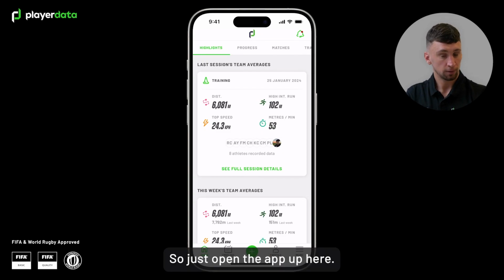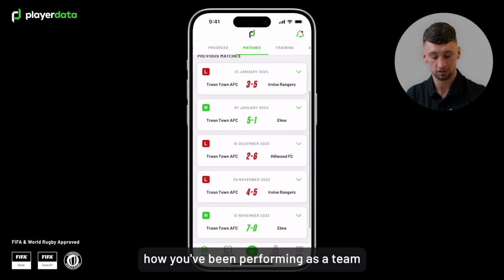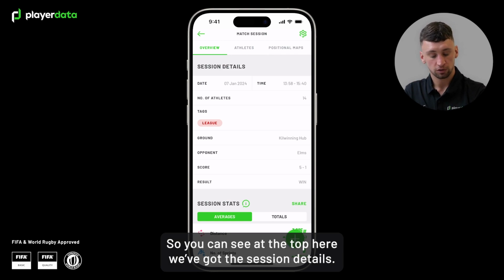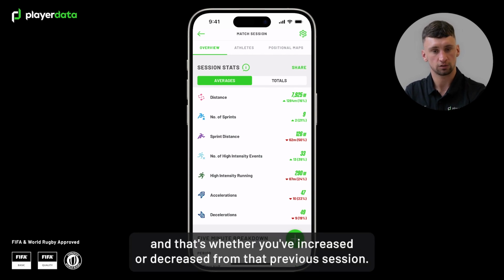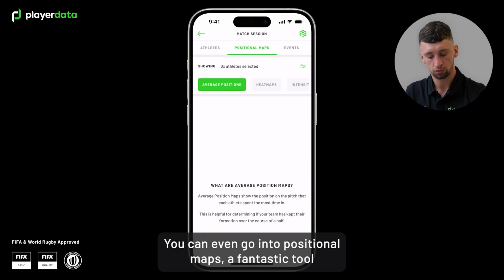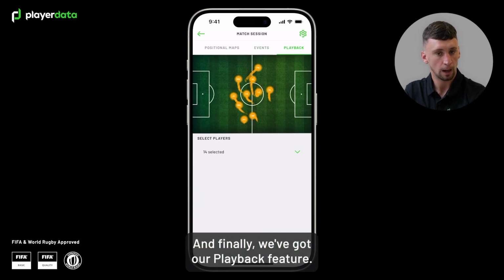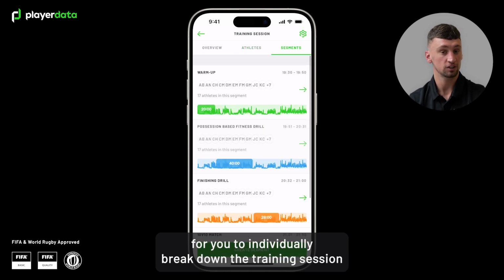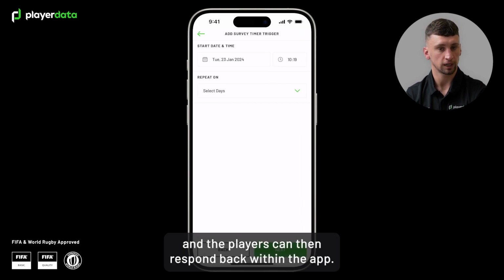PlayerData EDGE - FIFA Quality Sports Performance GPS Tracking & Data Analysis - App Demo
Coaches get the EDGE on your competition with elite level sports performance GPS 🔥

The ultimate performance analysis partner, available in your pocket. The PlayerData app is more than just data – it's about understanding, improving, and achieving.

✅ Track player progression
✅ Compare team performance
✅ Provide instant player feedback

PlayerData EDGE provides coaches with FIFA Quality certified data that's easy to track, understand & action.

Track your team's key metrics:
🏃🏼‍♀️ Distance Covered
👟 Top Speed
🏃🏻‍♂️ High Intensity Running
🥇 Number of Sprints & Sprint Distance
🚀 Accelerations & Decelerations

Plus, enjoy 1:1 support from our Sports Scientists, available 7 days a week.

Join the thousands of coaches who are already elevating their success with PlayerData 📈

Chapters:

0:00 - 0:14 - Intro
0:15 - 1:14 - App Overview
1:15 - 3:08 - Match Session
3:09 - 3:46 - Training Session
3:47 - 4:14 - Surveys Feature